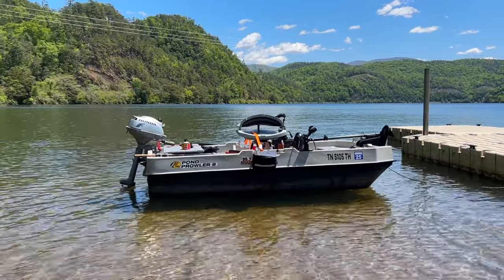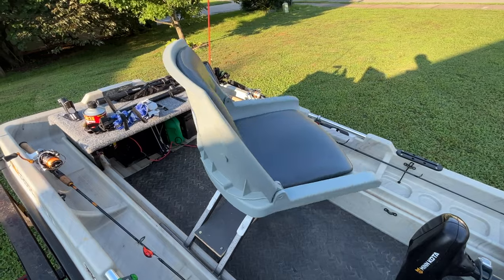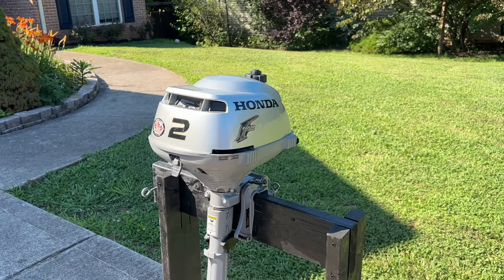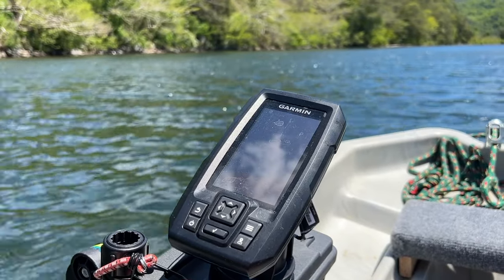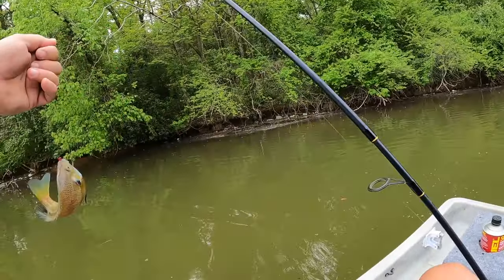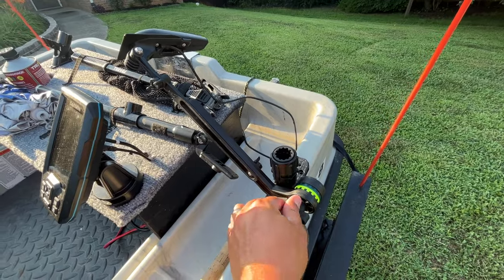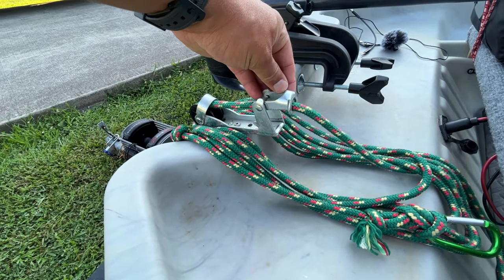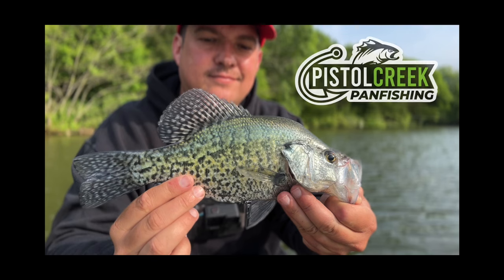The Pond Prowler is a FISHING MACHINE!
Join me for an updated 1-year review of the Bass Pro Shops Pond Prowler 8 fishing boat. This thing is an unstoppable fishing machine! We'll also take a look at some of the modifications and upgrades that I've done to the Pond Prowler. Thanks for stopping by! @bassproshops @MinnKotaMotors @Honda